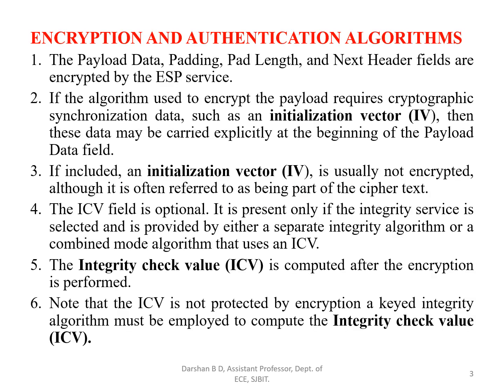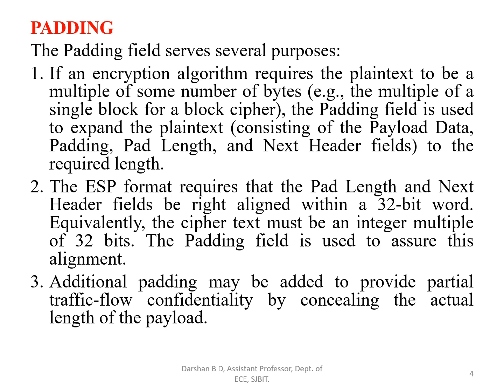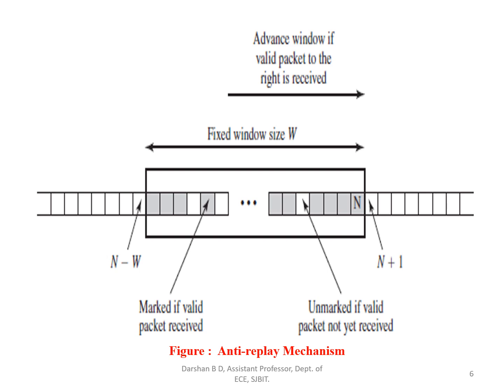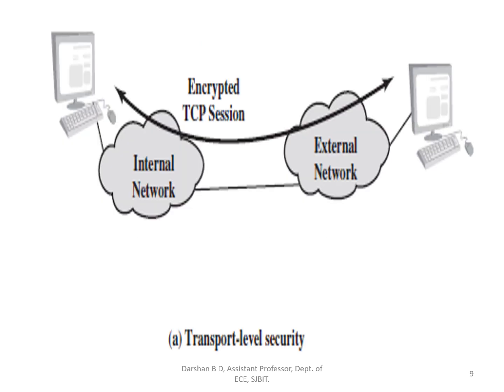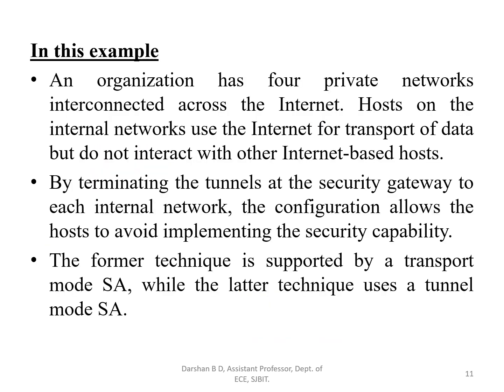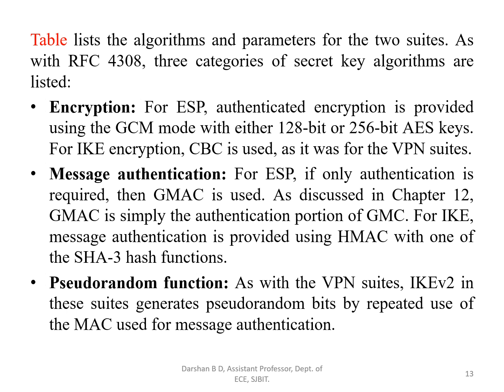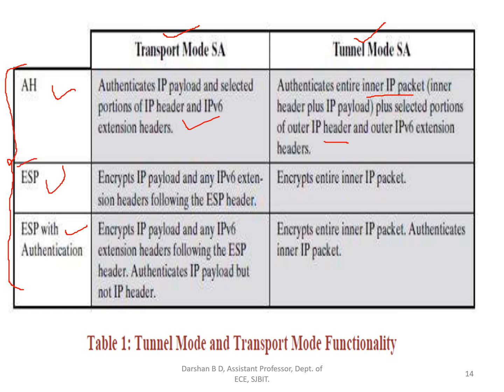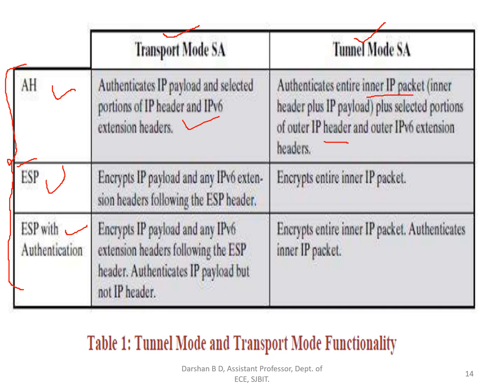Network Security Module 3 Padding